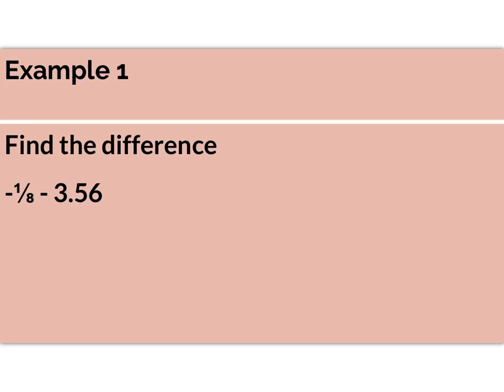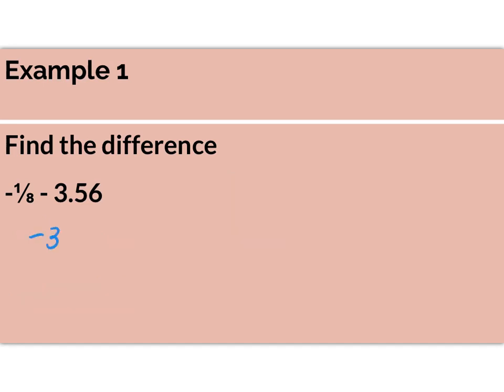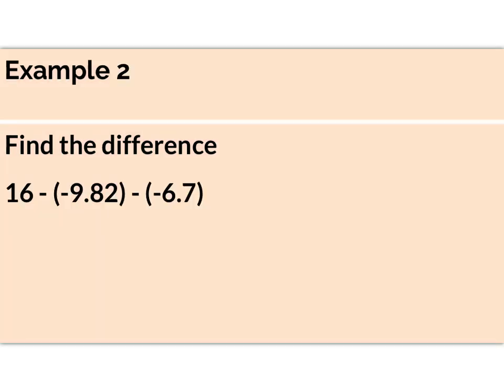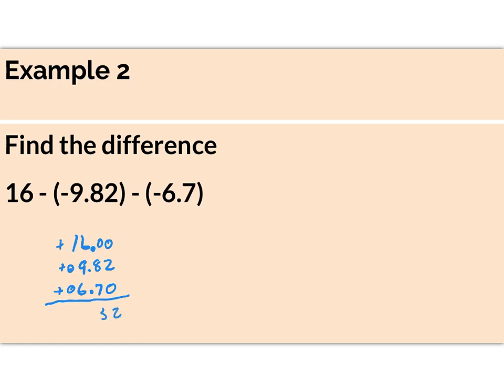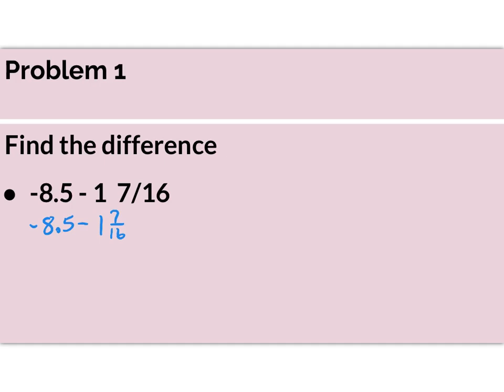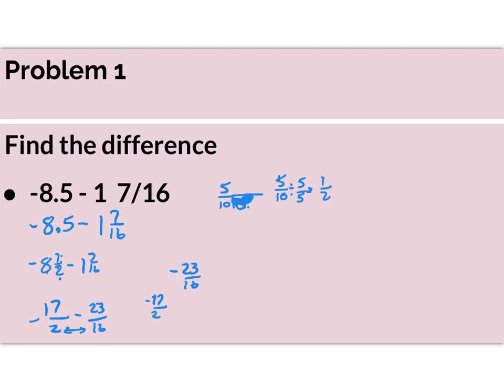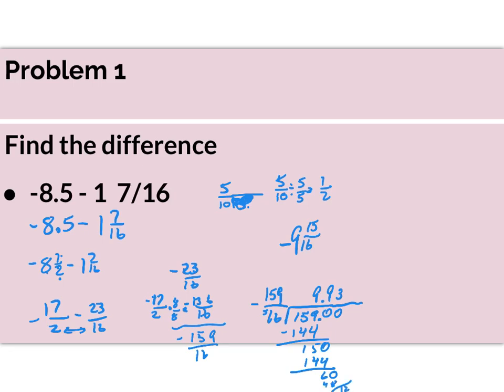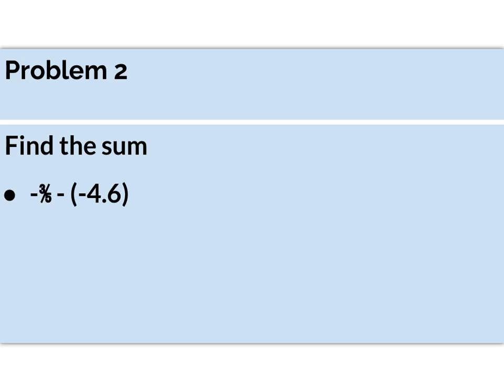Lesson 1047-Subtract Rational Numbers